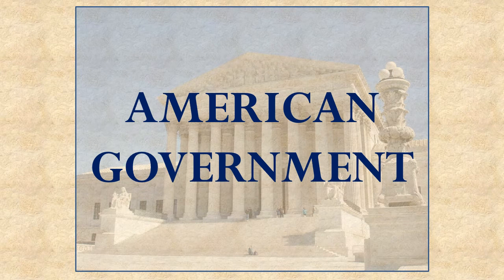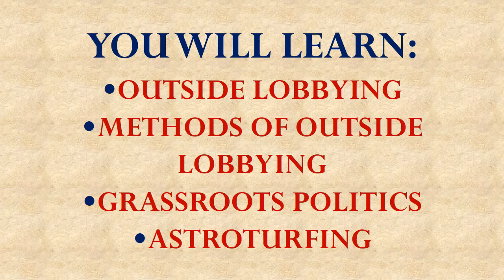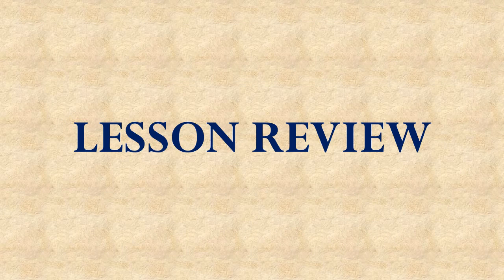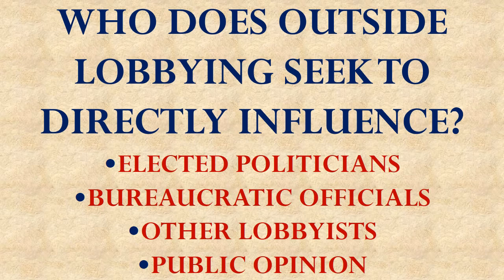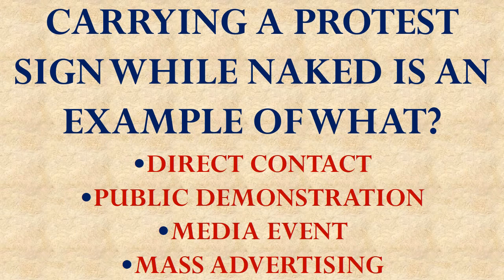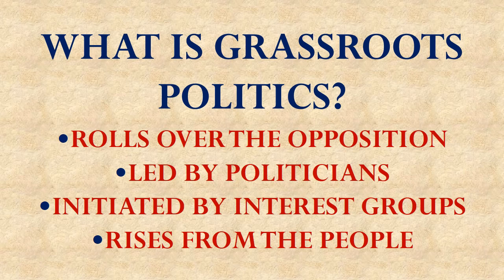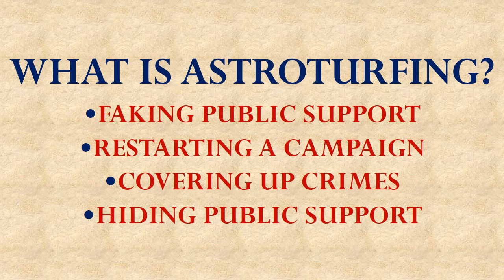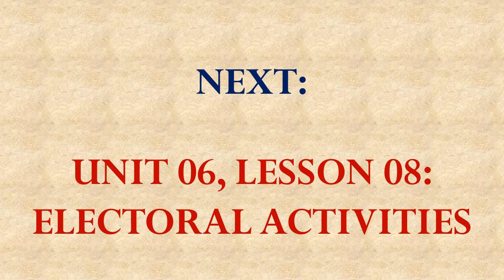American Government Unit 06 Lesson 07